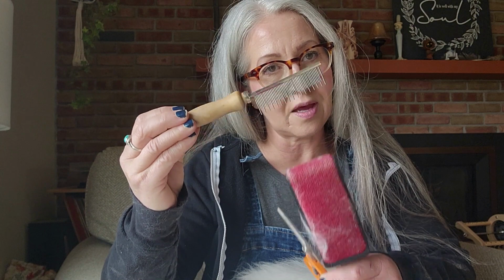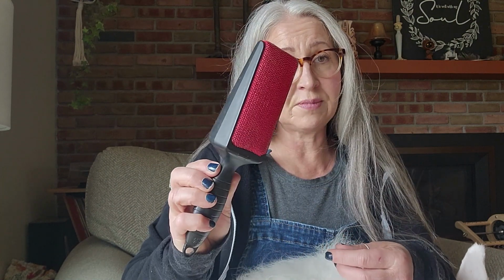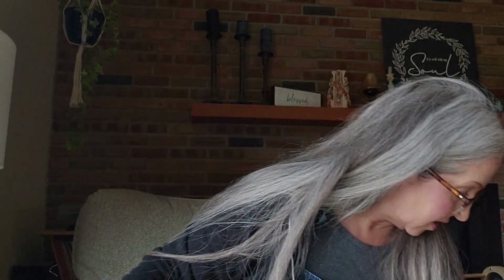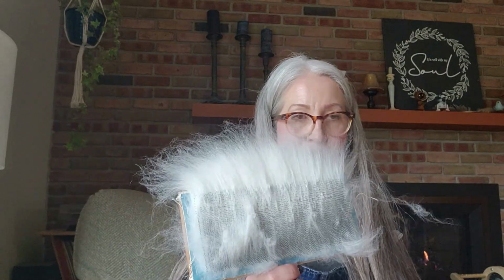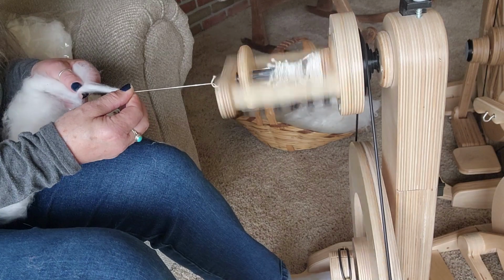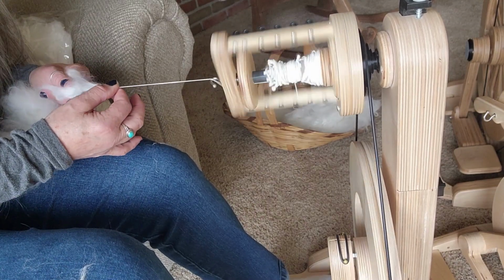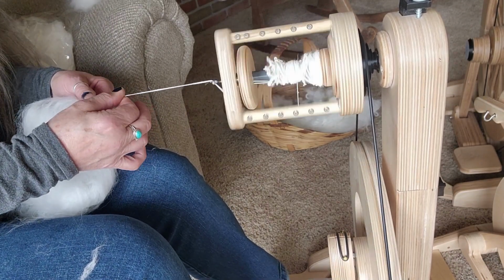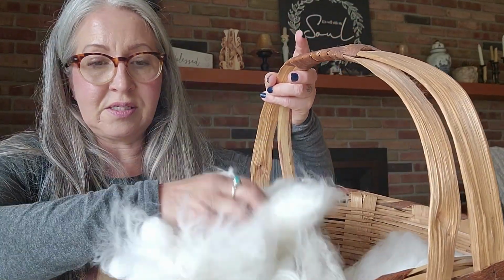Angora Yarn from Rabbit to Wheel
Join me today as I show you the process of grooming a rabbit, to carding the fiber, to spinning it, and what the final product looks like!